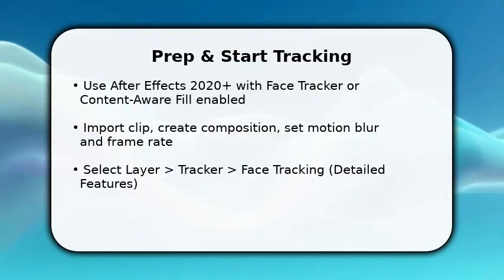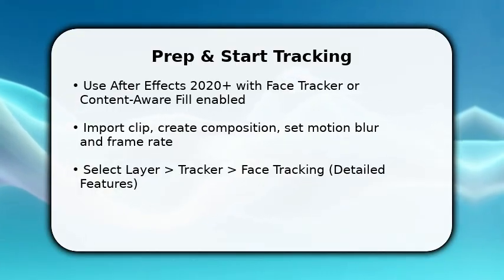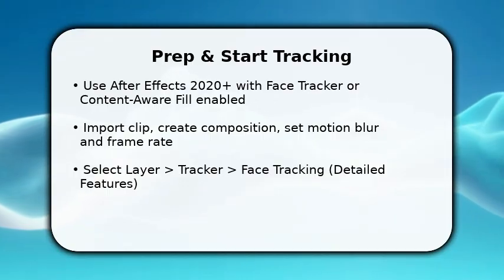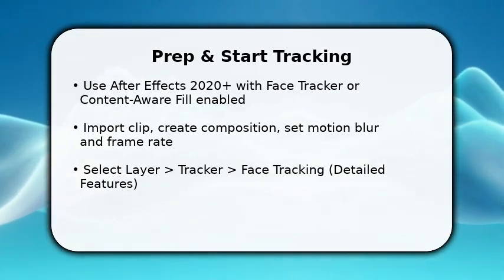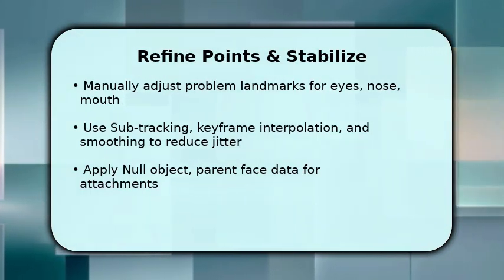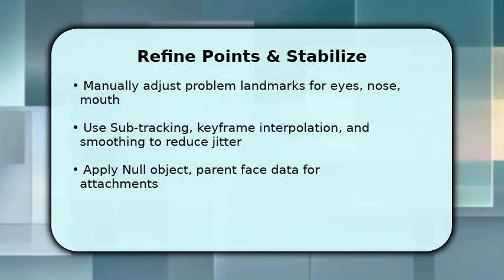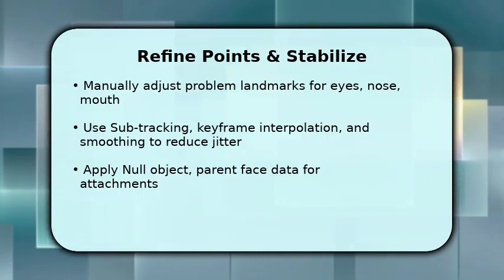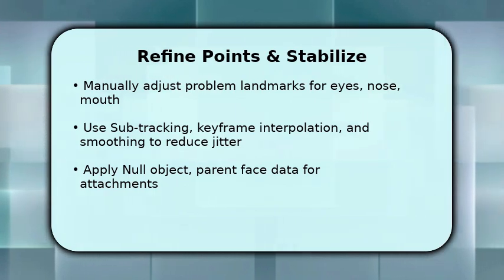How to Make Face Tracking in Ae (updated)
How to Make Face Tracking in Ae (updated) | 🔒 Surfshark VPN Deal — Stay private and secure. $1.99/mo + 3 Months Free ▸

Learn the updated techniques for implementing face tracking in After Effects (AE) to enhance your video edits. Discover professional tips and tricks on how to accurately follow facial movements, ensuring realistic animations that captivate viewers.

face tracking, After Effects tutorial, video editing techniques, facial animation in AE, professional video effects